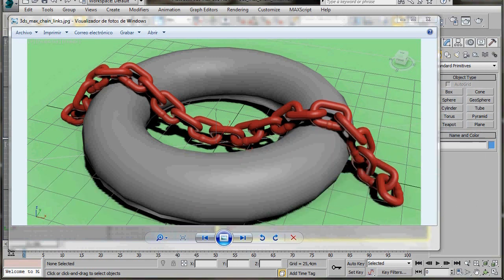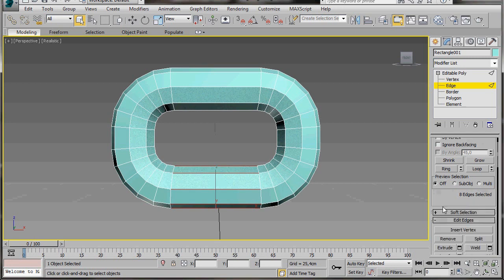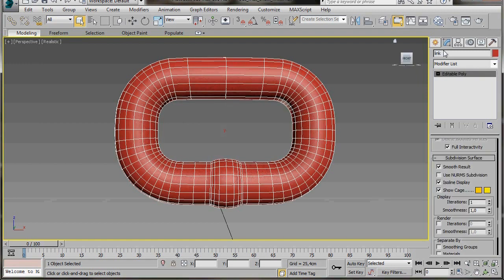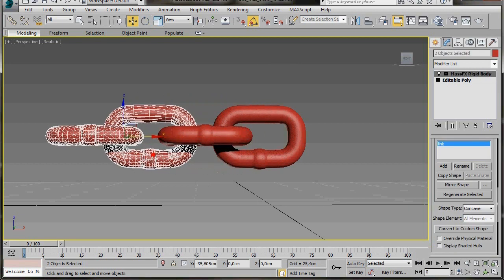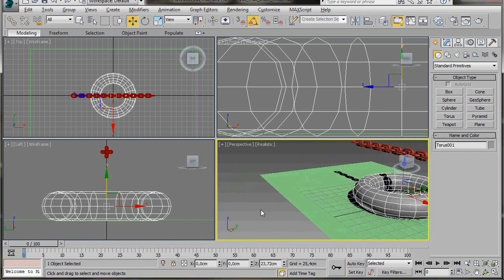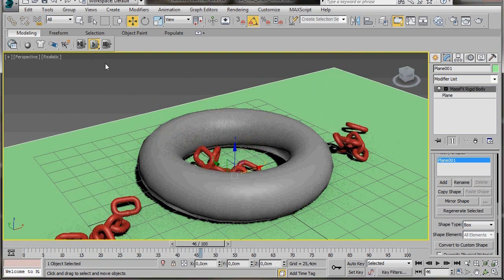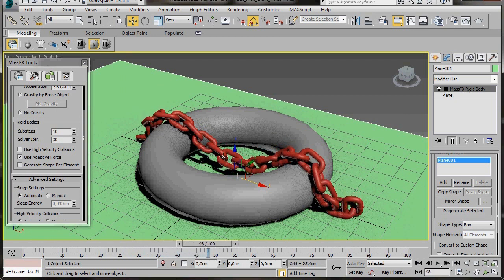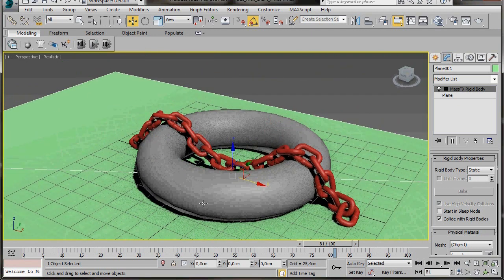3DS Max Chain Link - 3DS Max Tutorial Beginner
This is an easy tutorial for beginners. In this video walk-through we will learn how to create a chain link in 3DS Max. Then with the MassFX Rigid Body modifier  we will create this great looking chain. It's so easy and has fantastic results. Enjoy!